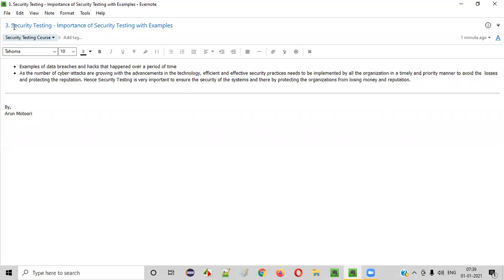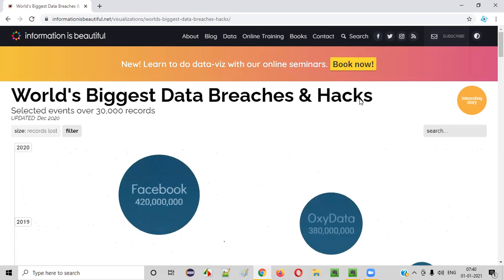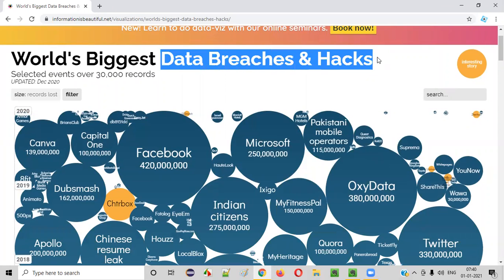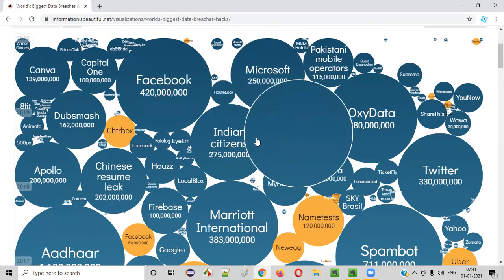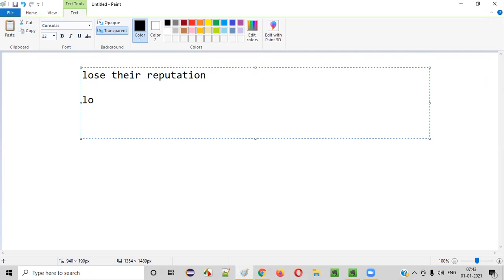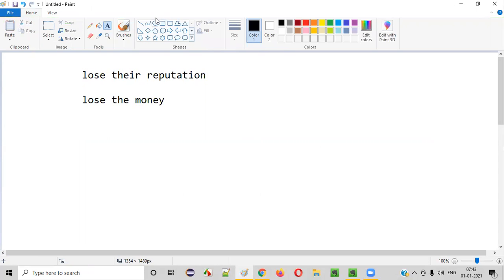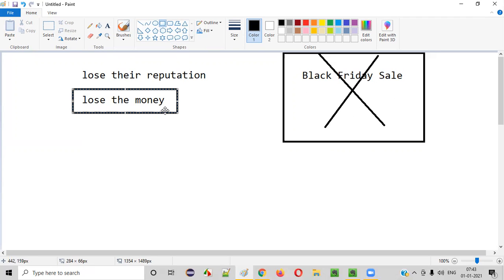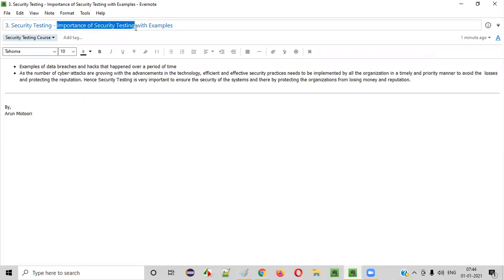Security Testing - Importance of Security Testing with Examples (Session#3)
In this video, I have explained the importance of performing Security Testing by showing several examples and also by explaining what will happen when we don't perform Security Testing.